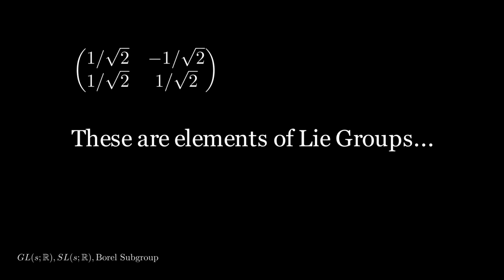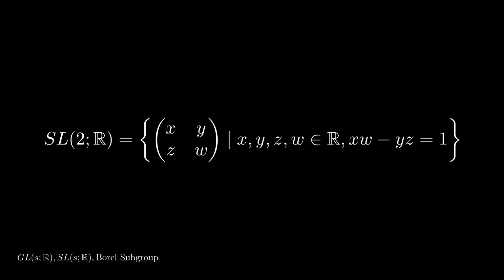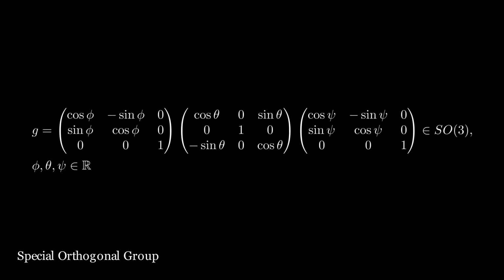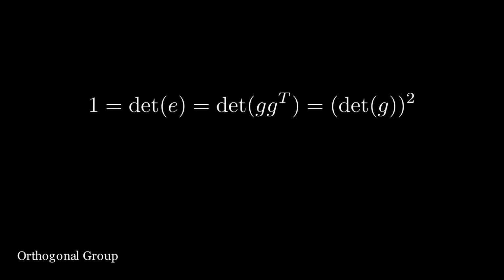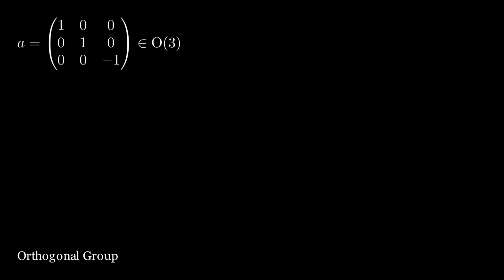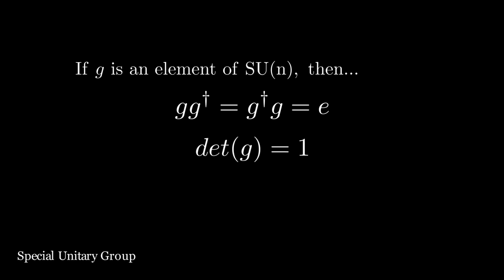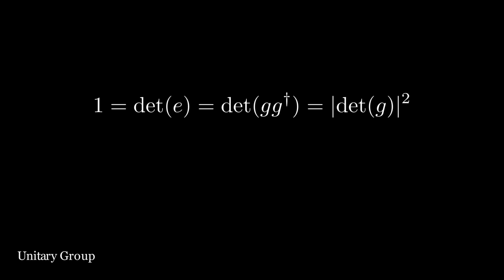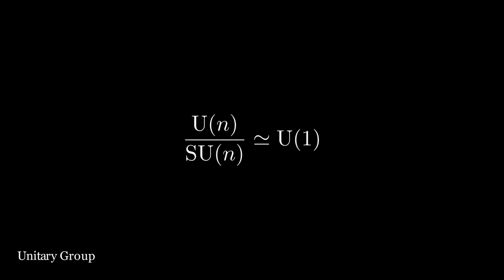[Series02-1] Various Lie Groups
In this episode, we will introduce Lie groups as a foundation for various calculations in future discussions.

I'll be uploading new videos on the 2nd and 4th Friday of every month!
You can choose the video quality.

I would like to explain topics related to geometry in physics.
I hope you won't have to go through the same struggles I did.
I'm coming from the physics side, so I can't do rigorous mathematics,
but I believe I can talk about it to some extent in relation to physics.

00:00 Intro
00:18 GL(2;R) SL(2;R) and Borel Sub Group
02:00 Heisenberg Group
02:18 Special Orthogonal Group
03:18 Orthogonal Group
05:52 Special Unitary Group
06:58 Unitary Group
09:00 Outro